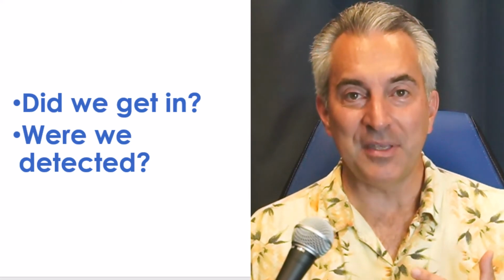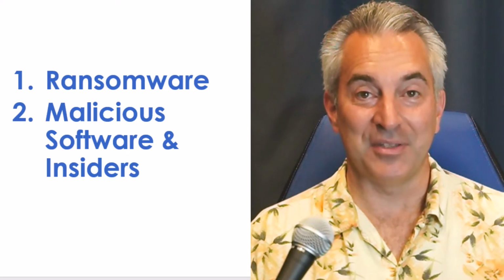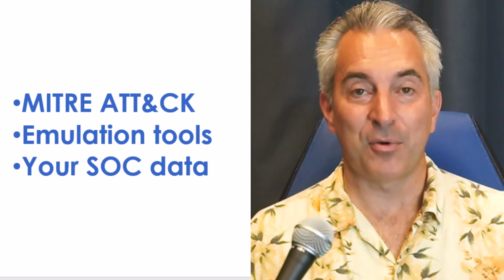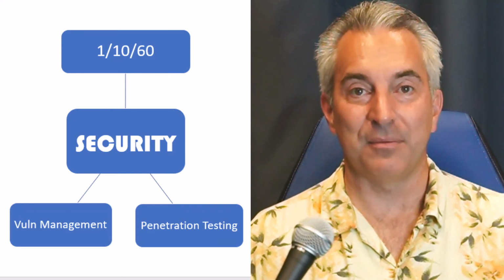Can Vulnerability Scans Find Implants? Here's What Actually Works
Ron Gula describes the various pros and cons of vulnerability scanning, penetration testing and the ability to find malicious implants and how they are all related to measuring an organization's security.